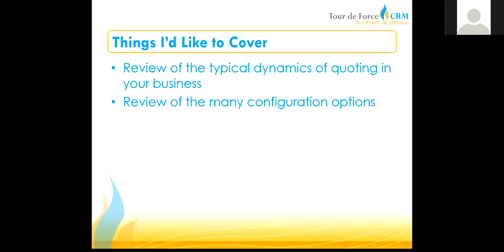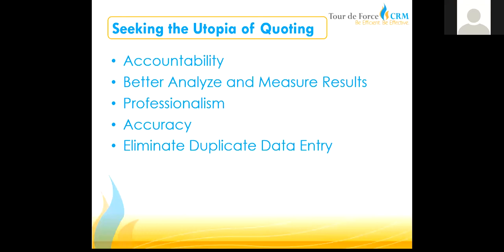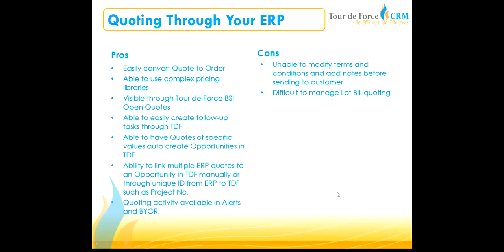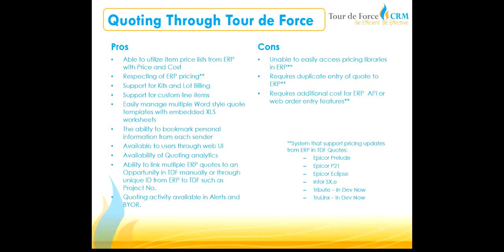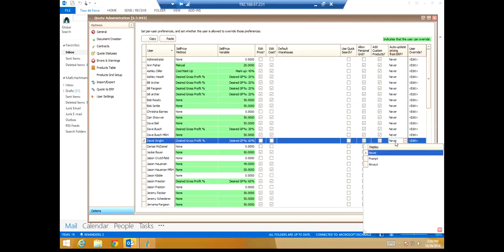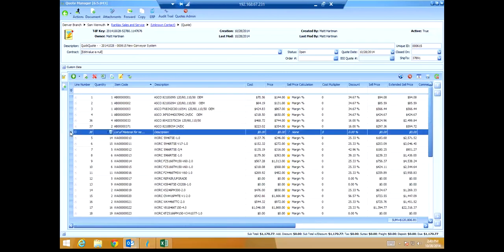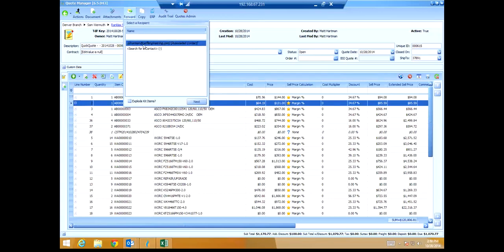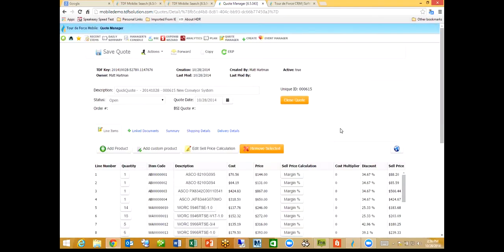Quoting with Tour de Force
Quoting in the distribution industry is typically a messy process. From the sales person that has 13 different pricing spreadsheets on their desktop, none of which have current pricing, to the sales person that creates a quote in the ERP system and then never follows up with the customer, these unorganized quoting processes and methods contribute to lost revenue and hurt your bottom line.

During this webinar, we cover and demonstrate the benefits of using the Quote Manager, which includes access to inventory and pricing directly from your ERP system and the ability to create quotes on the fly from the desktop Tour de Force application or from tablets using Tour de Force Mobile.

Learn how the Tour de Force Quote Manager Module allows your sales team to overcome the burdens of creating and tracking quotes.